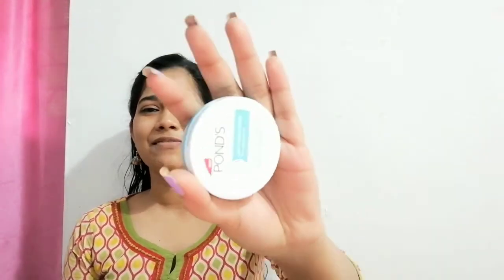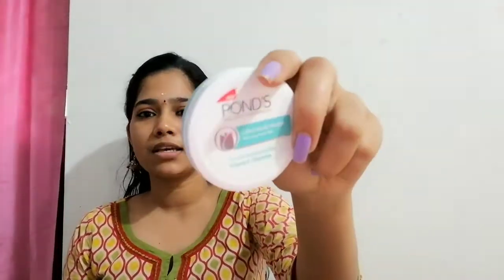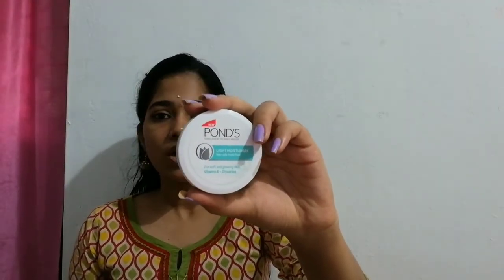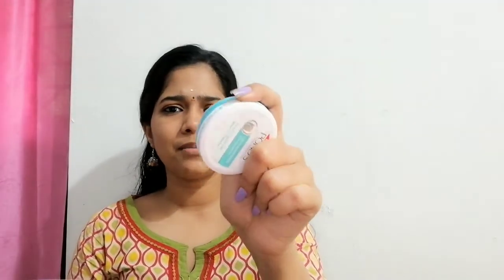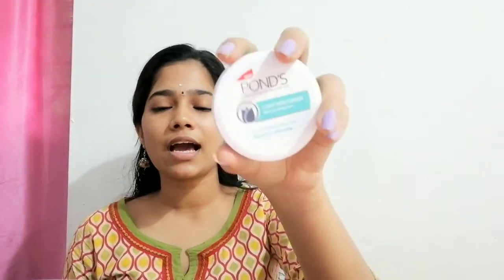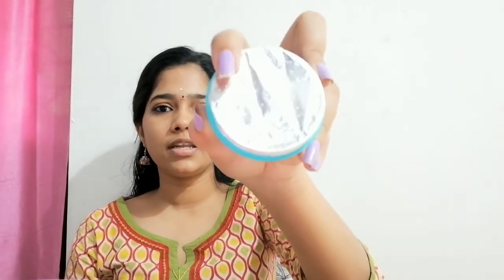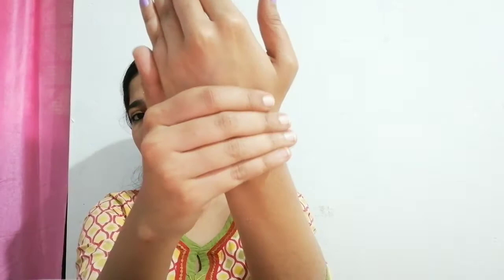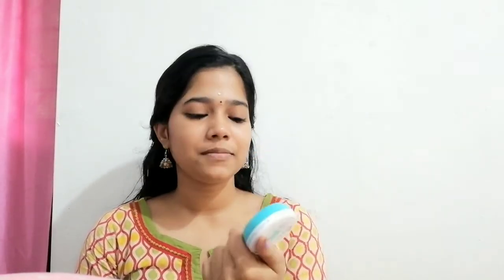ഏതാണ് DRYSKIN/ OILYSKIN നു ചേർന്നത് ❓️എല്ലാവരും പറയുന്നത്ര നല്ലതാണോ ഇത്?? full bottle experience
here are the purchase links
 Ponds Light Moisturiser All seasons, Non Oily, Fresh Glow
( ponds light moisturizer) for dry skin

 Ponds Super Light Gel Moisturiser
( ponds superlight gel) for oily skin

if you like this video click that like button and also Press bell icon for more videos
see u on my next video
byeeeeee.

zoefam❤️